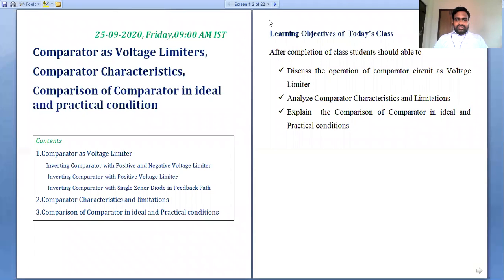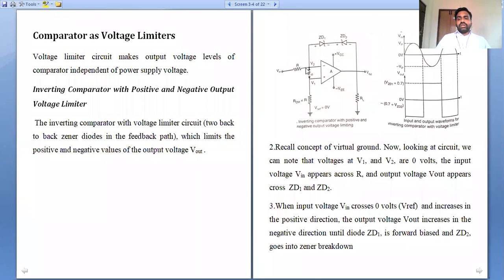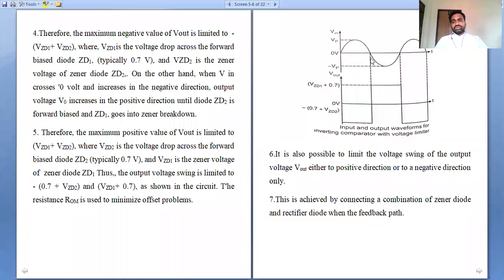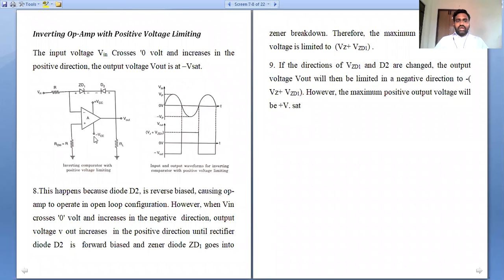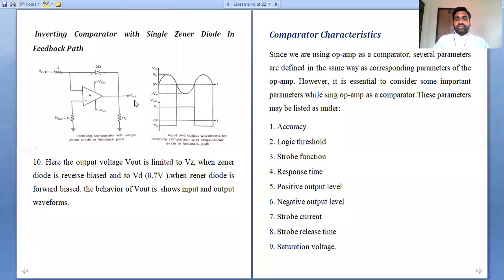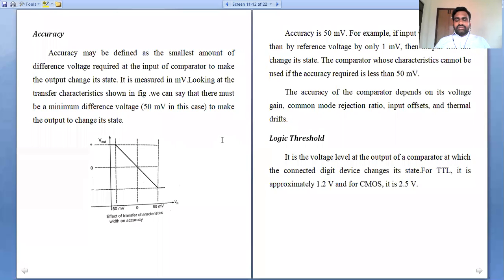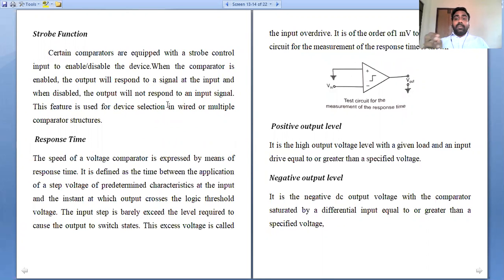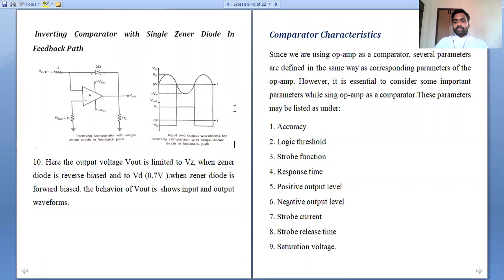LICA II Lec -25 II Analysis of Comparator as Voltage limiter II 25-09-20 II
Discussed about

1.Comparator as Voltage Limiter
       Inverting Comparator with Positive and Negative Voltage Limiter
        Inverting Comparator with Positive Voltage Limiter
        Inverting Comparator with Single Zener Diode in Feedback Path
2.Comparator Characteristics